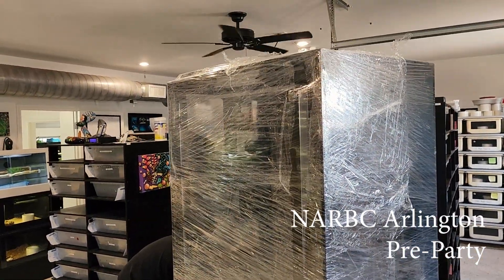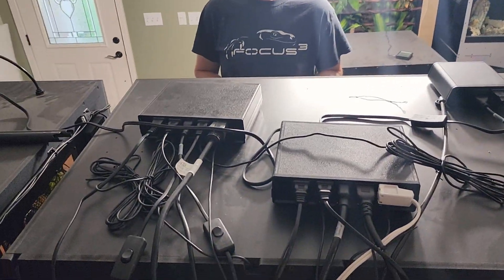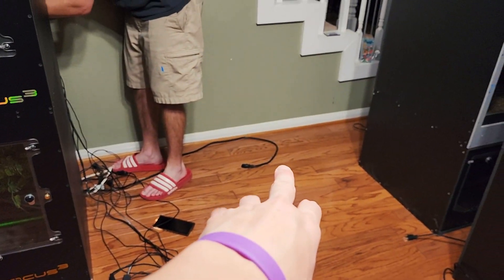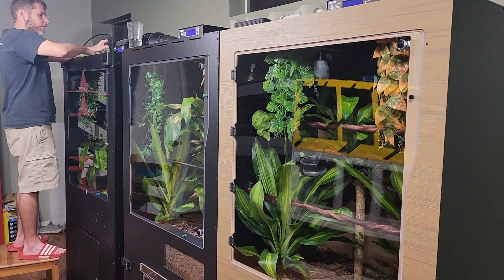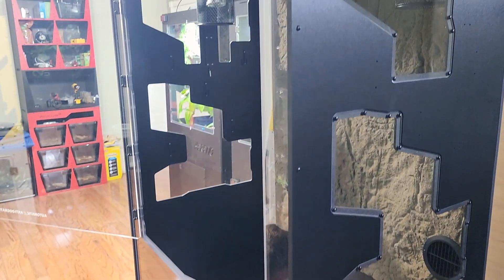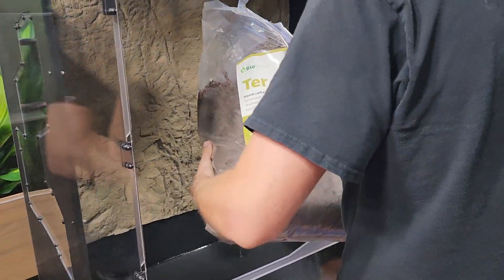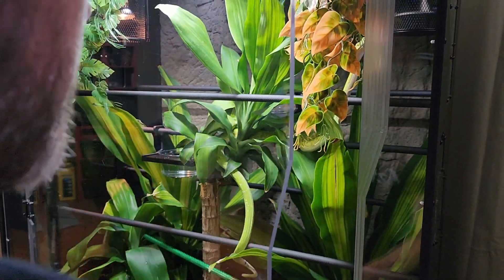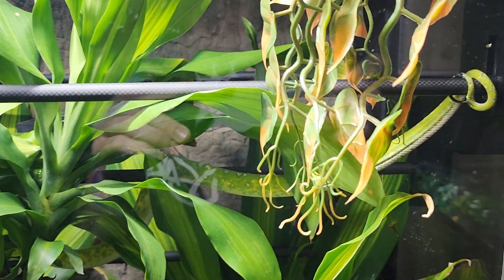Making of the Heretic V4 Automated Green Tree Python Enclosure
Welcome to the Heretic V4 prototype build! Really cool to see the progression from a year ago with the original V1 build. under the Support tab for details on the original build and ideas behind the Heretic project. We have one more prototype to build, and then we'll determine what is the best setup for production!